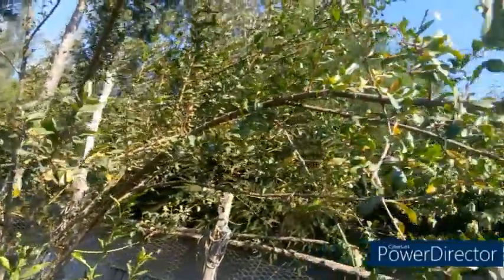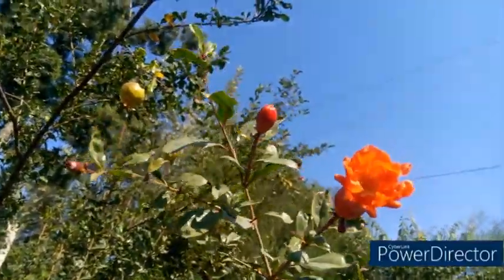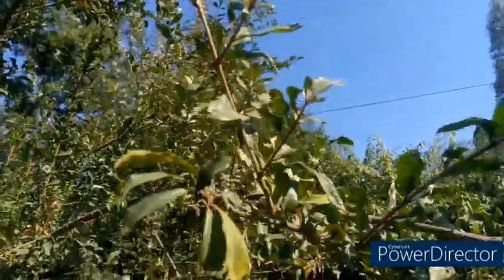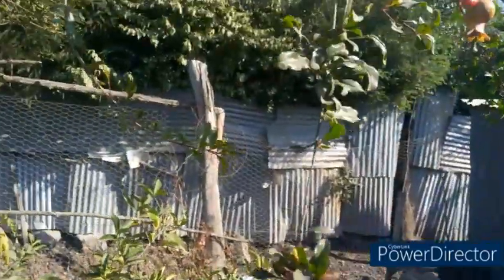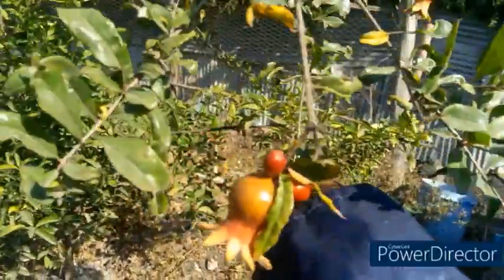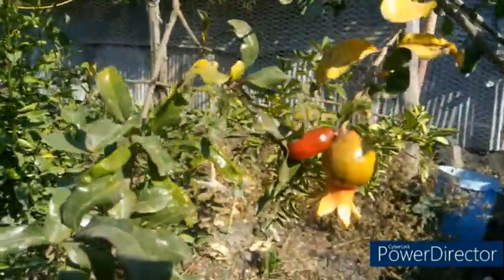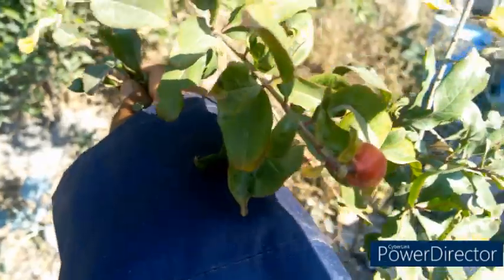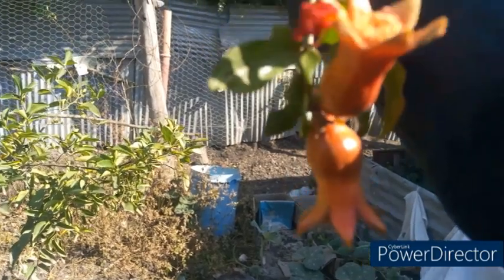Pruning FRUIT TREES | How to prune POMEGRANATE fruit trees for MAXIMUM yields AND AESTHETICS